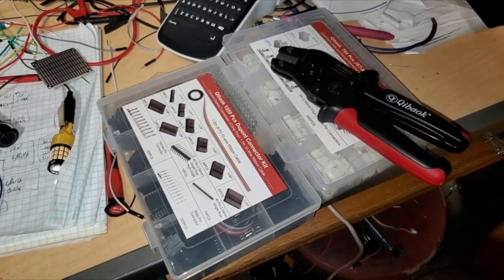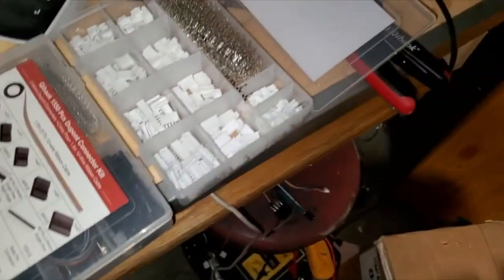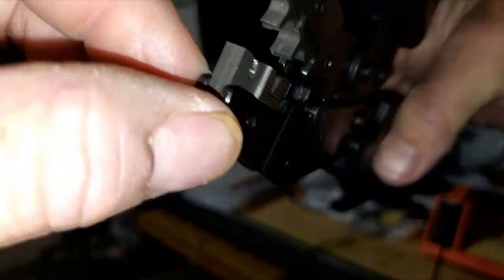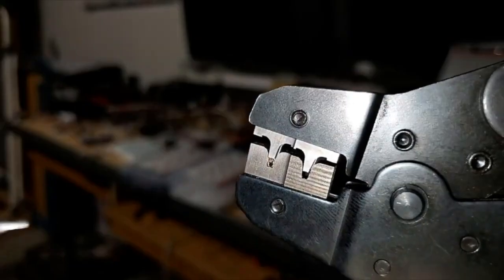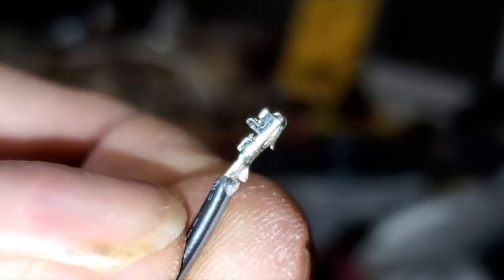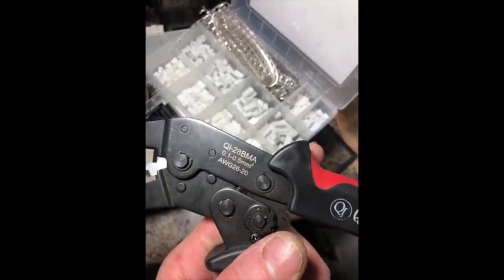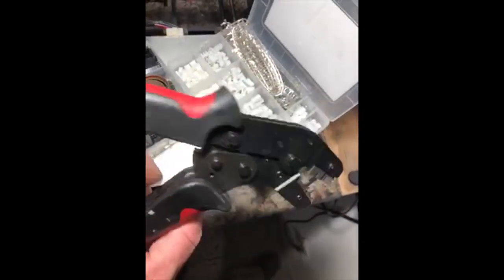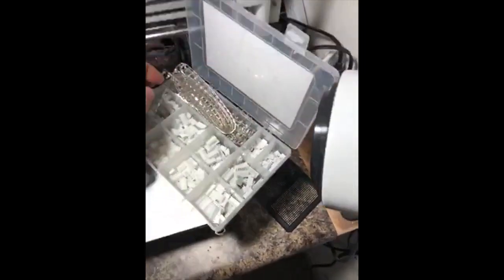Qibaok Crimping Tool Kit Dupont Ratcheting Crimper Plier Set Review, Test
Qibaok Crimping Tool Kit Dupont Ratcheting Crimper Plier Set with 460pcs 2.54mm JST-XH Connectors and 1550PCS 2.54mm Dupont Connectors

Qibaok Crimping Tool Kit Review:  Dupont Ratcheting Crimper Plier Set with 460pcs 2.54mm JST-XH Connectors and 1550PCS 2.54mm Dupont Connectors

Getting Started With Electrical Projects: A Crimping Tool Kit's Role

I've always wanted to dive into electronics projects and get my hands dirty with wiring.  However, the whole idea of creating reliable connections with wires always felt daunting.  I imagined a world of messy wires, unreliable connections, and a constant fear of short circuits.  A good crimping tool kit would have made my journey into electronics so much easier, eliminating the worry of faulty connections and allowing me to focus on the exciting part—building something new!